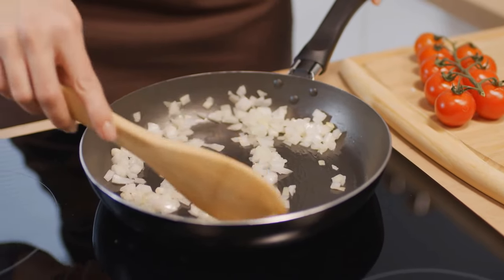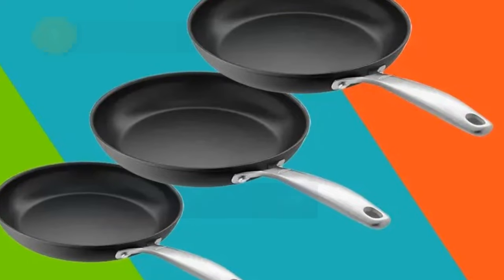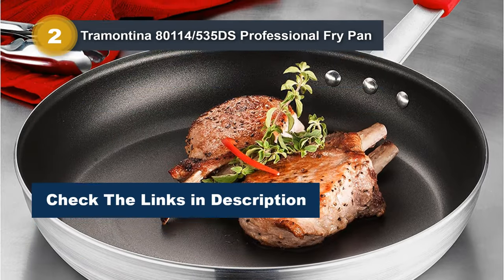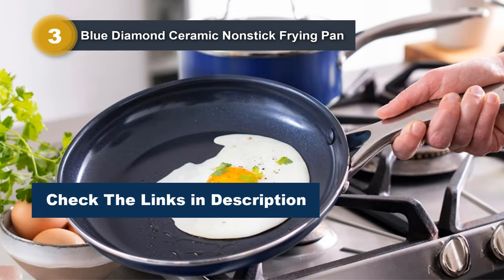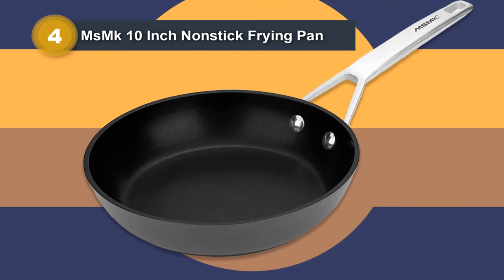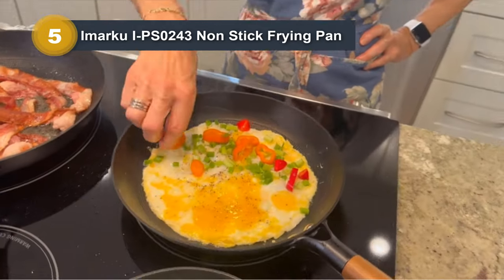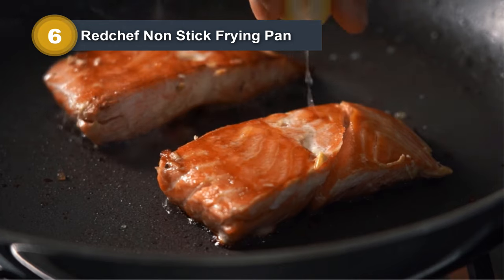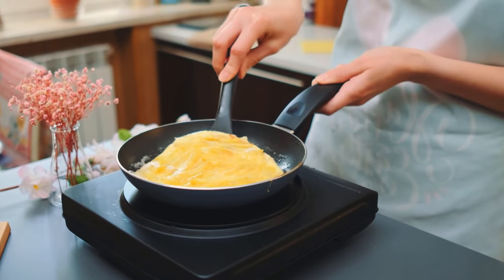✅ TOP 6 Best Non Stick Frying Pans In 2024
Our Trained Experts Have Spent Hours Researching For TOP 6 Best Non Stick Frying Pans In 2024.

♻️ OXO Good Grips Pro Frying Pan
♻️ Tramontina Professional Fry Pan
♻️ Blue Diamond Nonstick Frying Pan
♻️ MsMk 10 Inch Nonstick Frying Pan
♻️ Imarku I-PS0243 Non Stick Frying Pan
♻️ Redchef Non Stick Frying Pan

►ABOUT THIS VIDEO◄
To cook in a non-stick frying pan:

- Preheat the pan on medium heat for a few minutes.

- Add a small amount of oil or butter to the pan if needed, as non-stick pans require less oil.

- Place the food into the preheated pan.

- Allow the food to cook evenly, flipping or stirring occasionally as needed.

- Avoid using metal utensils that could scratch the non-stick surface; opt for silicone, wood, or plastic utensils.

- When finished cooking, remove the food from the pan and clean it with mild soap and water, avoiding abrasive sponges or cleaners that could damage the non-stick coating.

Remember, never use high heat with non-stick pans, as it can degrade the non-stick coating and release harmful fumes.

Latest Products Picker is a participant in the Amazon Services LLC Associates Program, an affiliate advertising program designed to provide a means for sites to earn advertising fees by advertising and linking to amazon.com. “As an Amazon Associate, I Earn From Qualifying Purchases.”